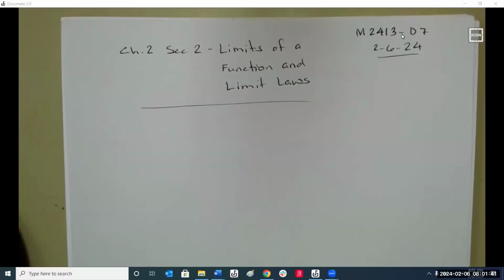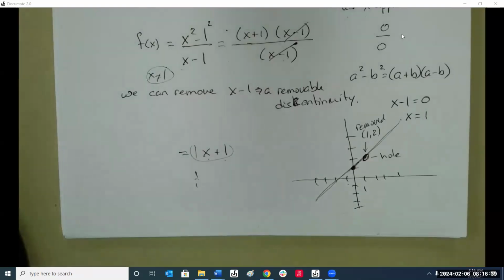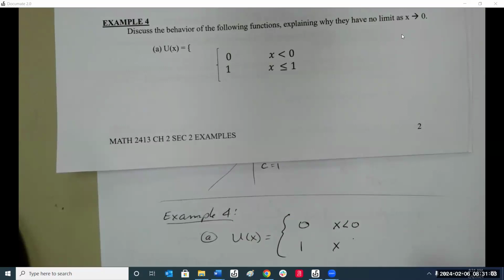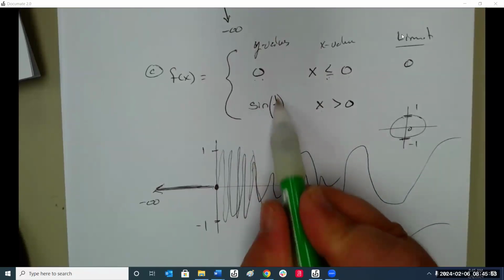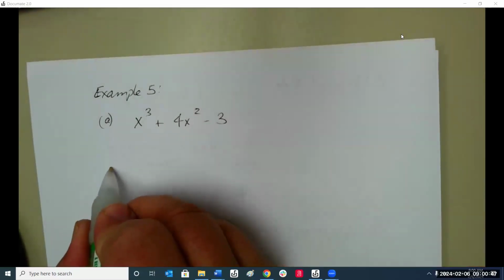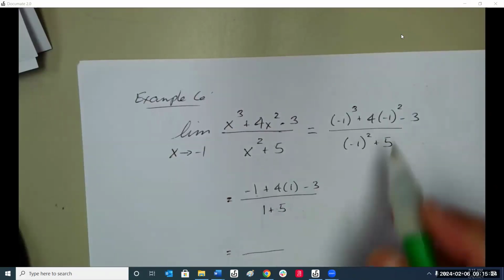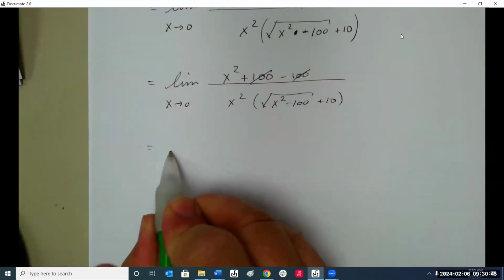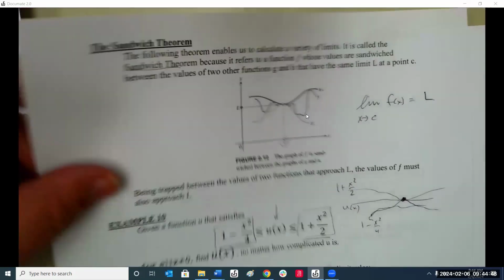MATH 2413 - CH 2 SEC 2 -Limits of a Functions and the Laws of Limits - DAY 7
We discuss the concept of an Indefinite Integral and the Laws that define how they can be applied and methods used to solve indefinite integral equations.